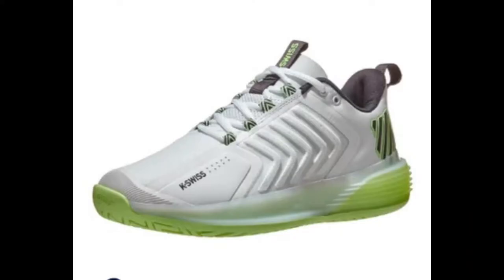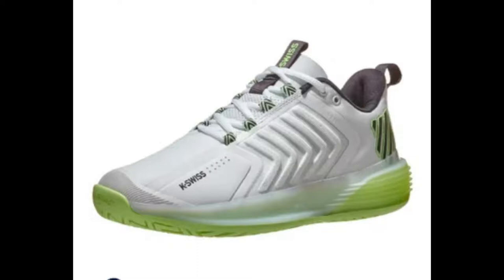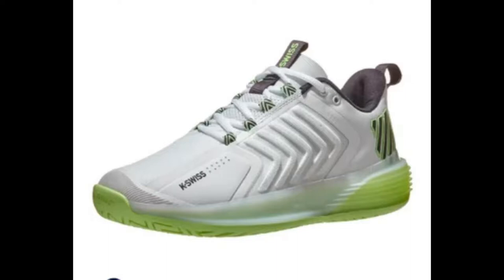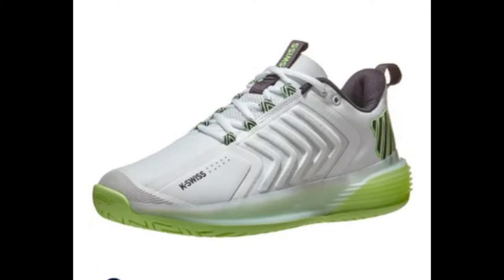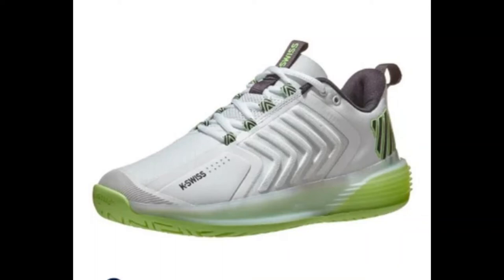KSwiss Ultrashot 3 Tennis [AUDIO]. Fognini Shoes Aus Open 2021. They look interesting...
Audio Only. Recorded in January.
Giving my thoughts on the KSwiss Ultrashot 3. The design has taken drastic changes on the exterior.

Decided to release this now considering Fognini won a 5 setter in these. More content to come. Will be Video content on different products, but I've been having to work out sorting/transferring files.